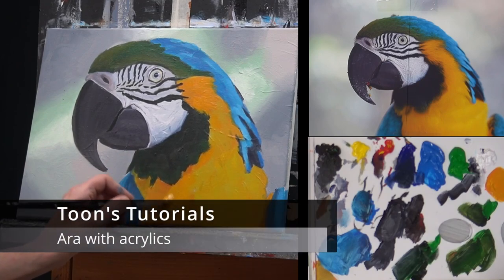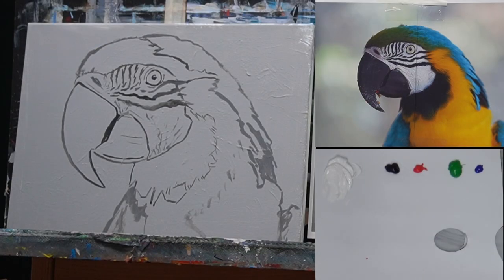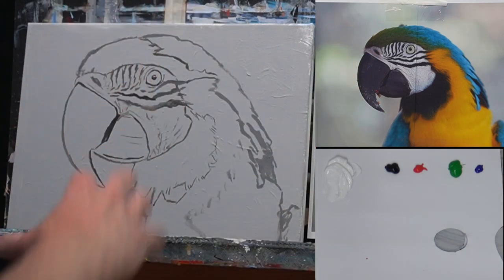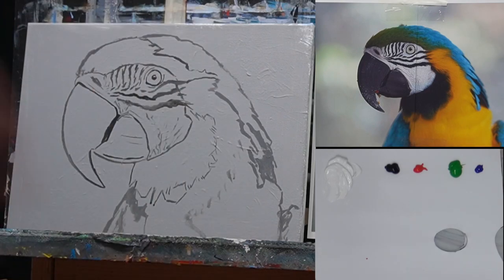Painting tutorial acrylics for beginners: ara (part 1) step by step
Ara acrylic painting tutorial part 1. First, we'll block in global color planes. Here is a video that might be helpful if you struggle with sketching

Materials:
- canvas, canvasboard, panel or paper. In this series I use a canvas of 30 x 40 cm (11.8 x 15.7 inch)
- brushes
- acrylics: titanium white, ivory black, cadmium yellow, cadmium red, ultramarine blue, cyan, permanent green light (of course you can use similar other colors)
- brushes
- jar of water and (paper) towel
- palette